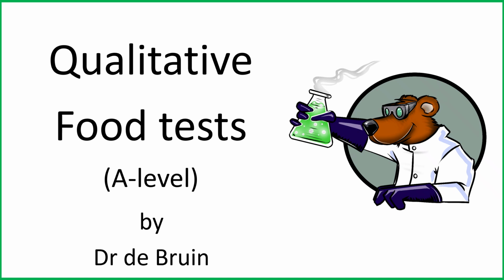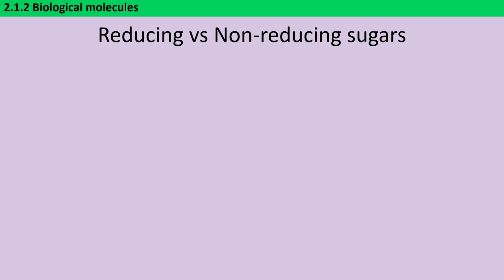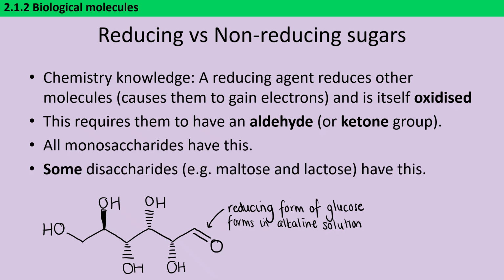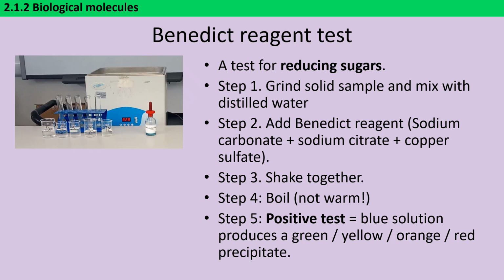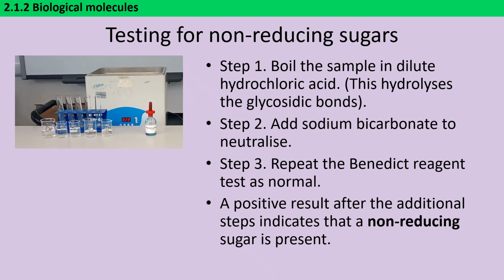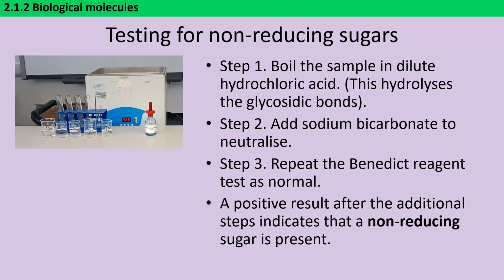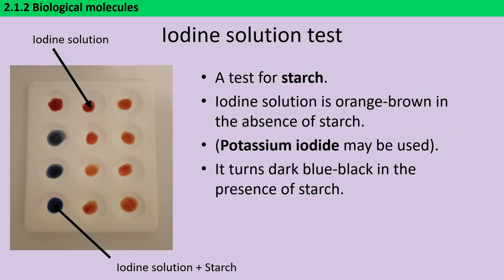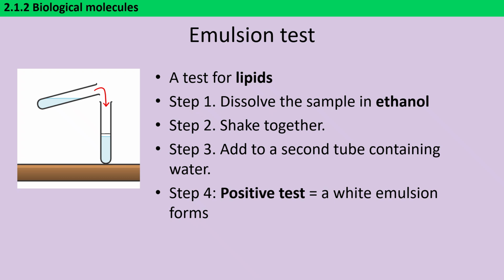2.1.2 (Chapter 3) - Qualitative Food tests - OCR A-level Biology A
The eighth video for Topic 3 of OCR A-level Biology H420A (2.1.2 Biological Molecules) covering 2.1.2 (q)